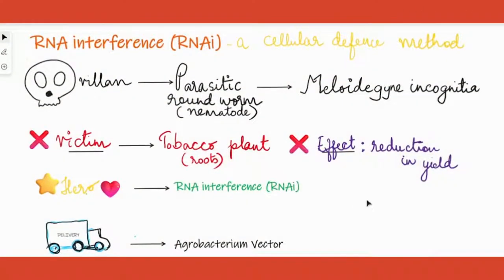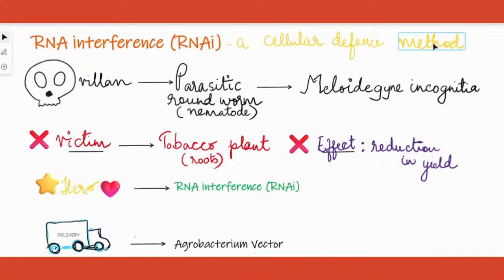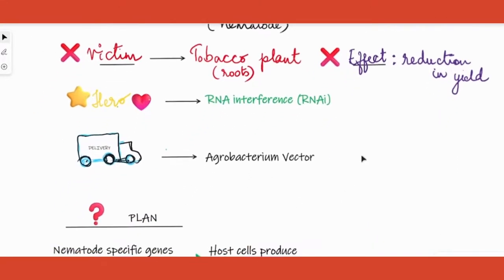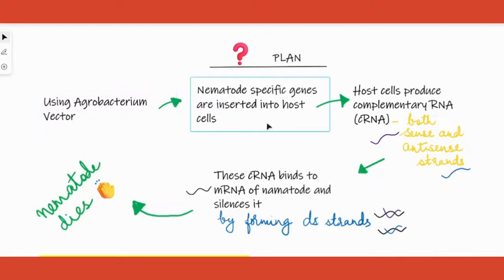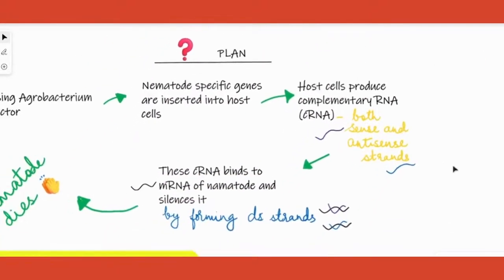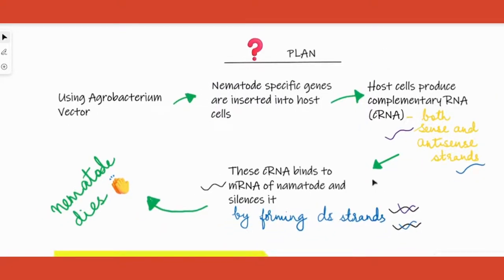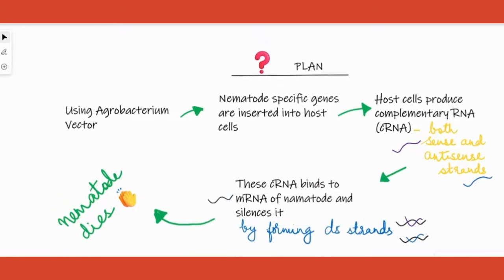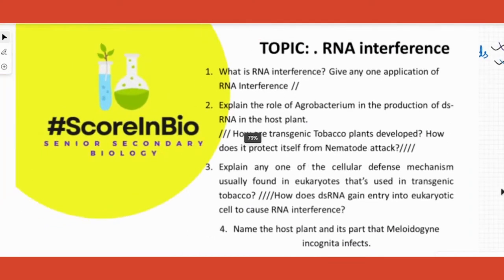Simplified RNA Interference: CBSE Class 12 | Chapter 12 | Previous Year Board Questions in 3 Mins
Master the concept of RNA interference in just 3 minutes with this fast-paced video designed for CBSE Class 12 Biology students. In this video, we discuss previous year's board questions related to RNA interference, a significant topic covered in Chapter 12.

Join us as we delve into the key concepts and solutions of these important board questions. Through concise explanations and effective time management, we'll cover the essential information you need to know about RNA interference for your upcoming exams.

This video is specifically tailored to help you revise and test your knowledge quickly and efficiently. Whether you're preparing for your CBSE Class 12 Biology exam or seeking a last-minute review, this video will provide valuable insights to help you succeed.

Watch the video now to gain confidence in answering RNA interference-related questions and boost your exam preparation.